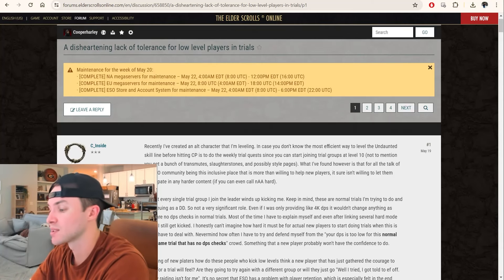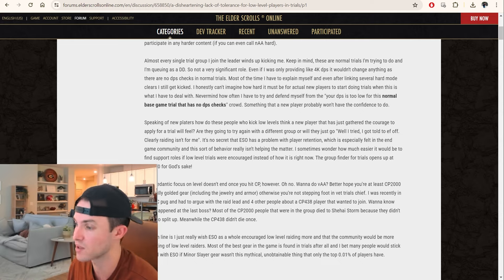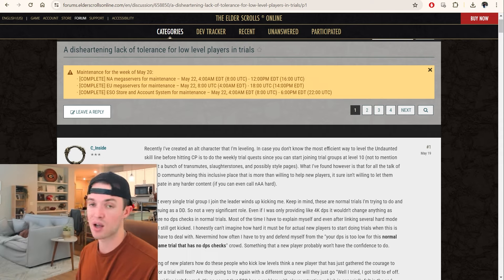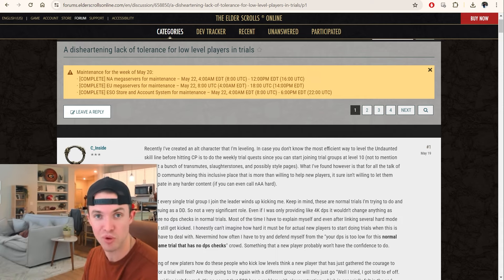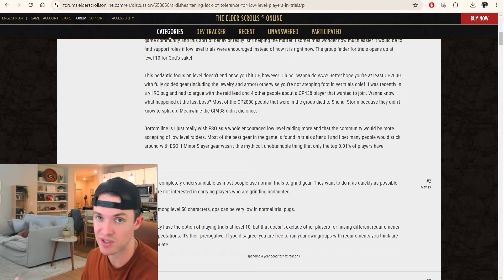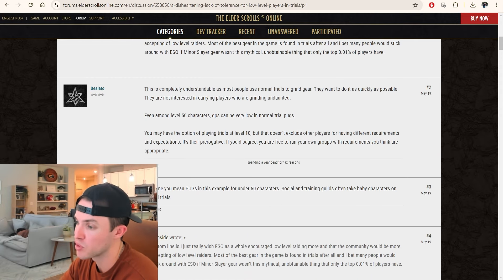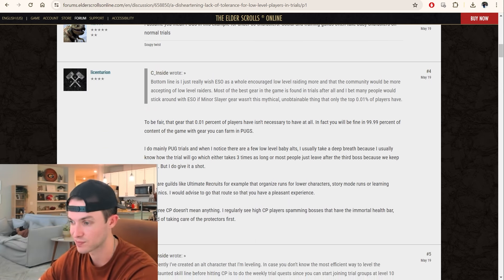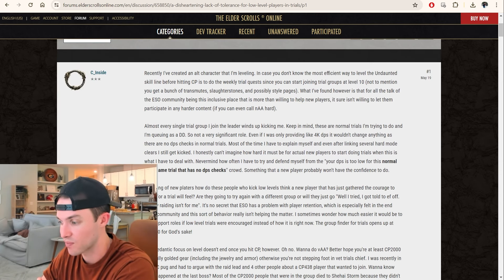Normal Trials, New Players & The Group Finder - Let's Talk